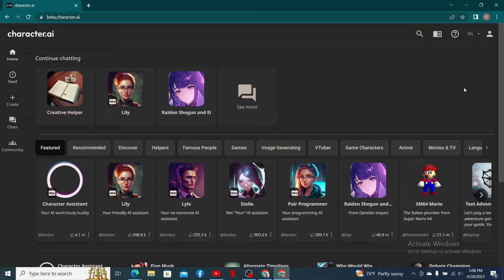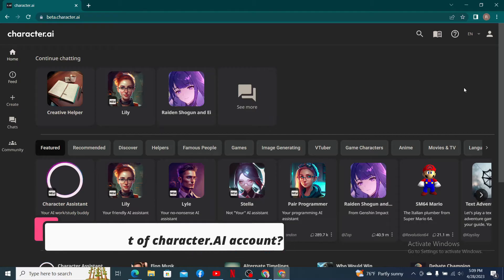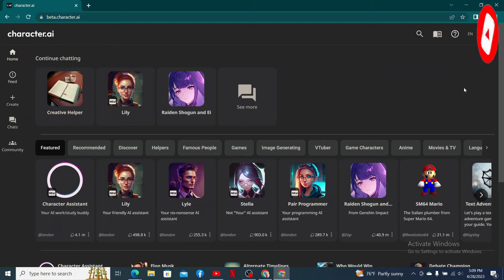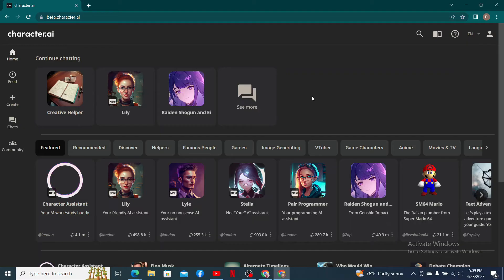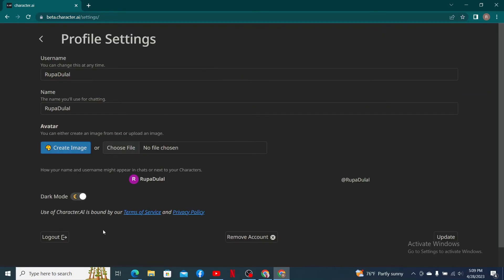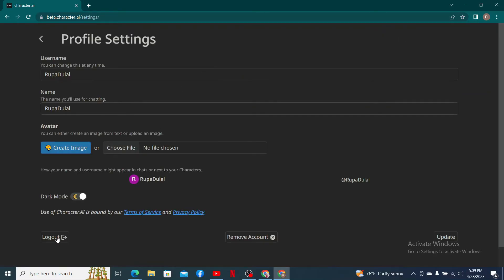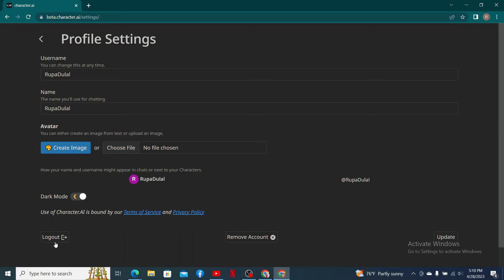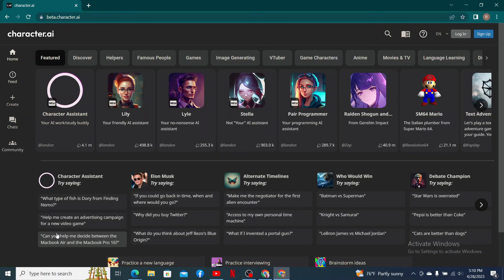How to Logout Character AI Account Online? Character.ai Sign Out 2023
Need help signing out with character.ai account instantly from your logged in profile? Here in this video, we will show you step by step process of Character AI logout in few minutes.